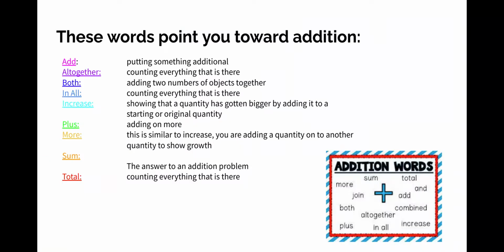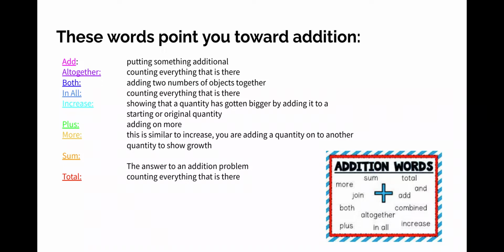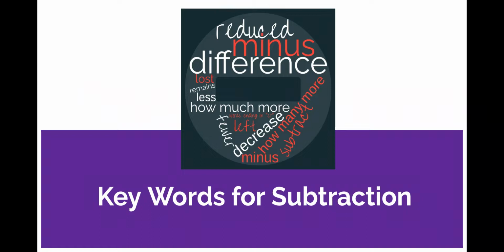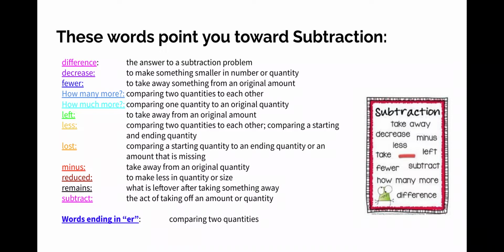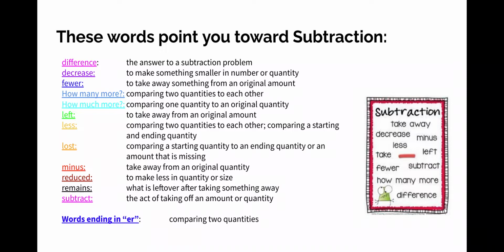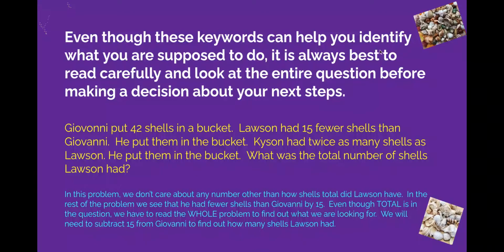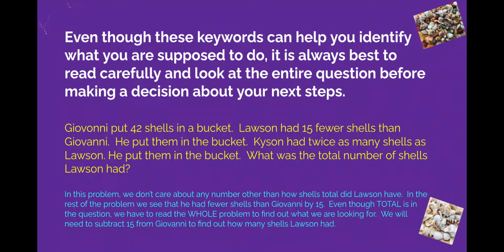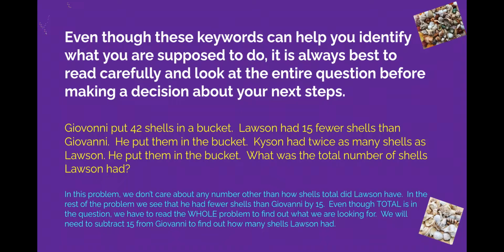Operation Choice Add/Subtract - Google Slides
Key words. . . These point you toward an operation but you must read each problem completely and carefully.